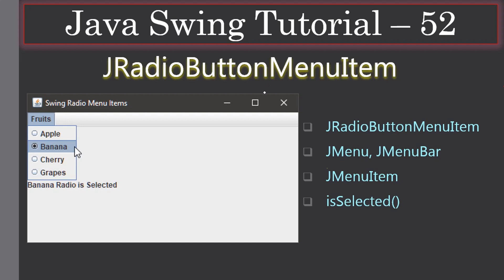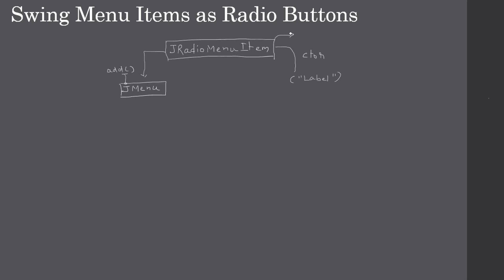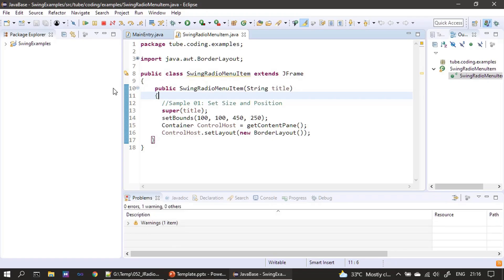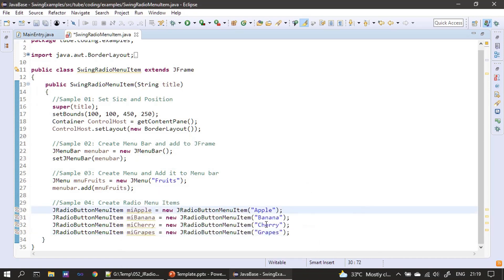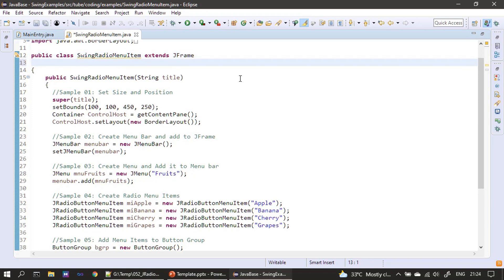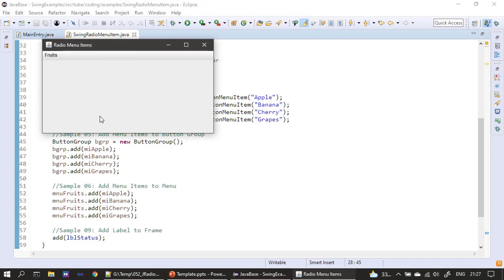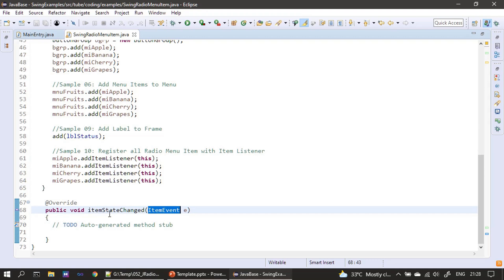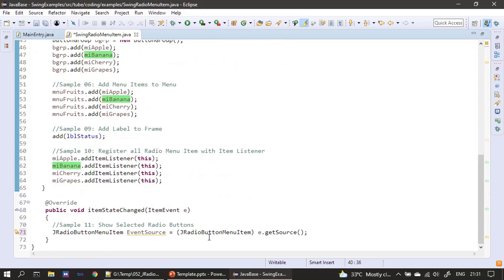JRadioButtonMenuItem & Get Selected | Swing Tutorials #52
In this Swing Example, we will create radio buttons as menu items. Here, we will use JRadioMenuItems and to know which radio is selected, we will implement the ItemListener.